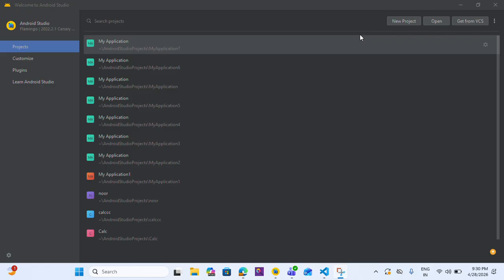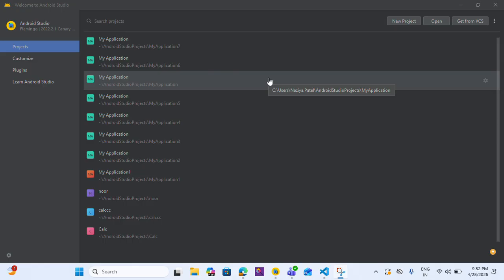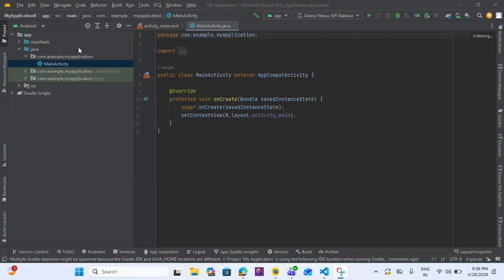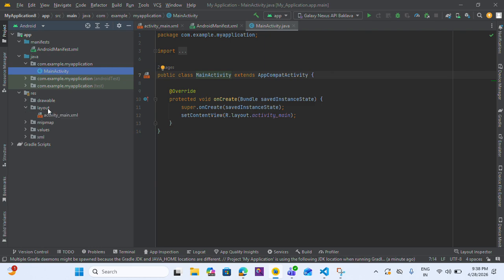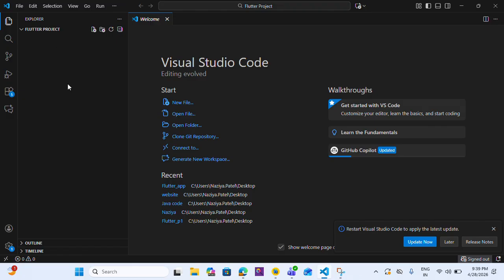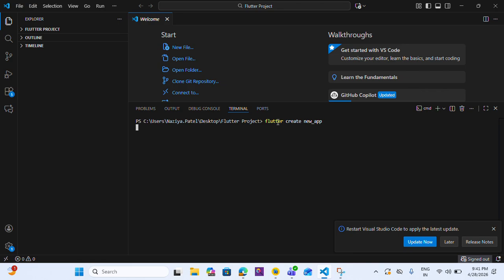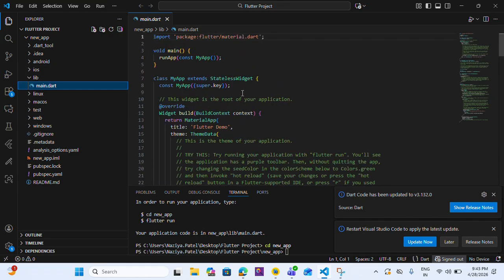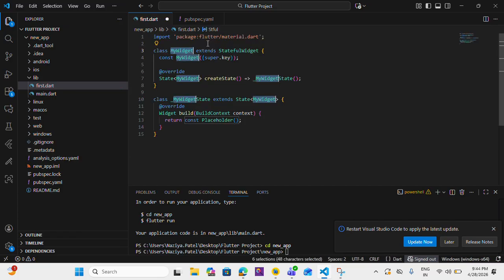Android vs Flutter – Which One Should You Choose?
Confused between Android (Native) and Flutter (Cross-Platform) development?

In this video, we break down the key differences, advantages, and real-world use cases to help you decide which one is better for your app or career.

What is Android Native Development
What is Flutter & how it works
Key differences: Android vs Flutter
Performance comparison ⚡
Development speed & flexibility
When to choose Android vs Flutter

Android vs Flutter – Quick Insight
Android → Best for performance & platform-specific apps
Flutter → Best for cross-platform & faster development

👉 But the right choice depends on your goal — and we explain that in this video.

Beginners confused between Android & Flutter
Developers planning their tech stack

Stay updated with content on:

App Development
Tech comparisons
Career guidance
Real-world concepts

💬 Let’s Discuss